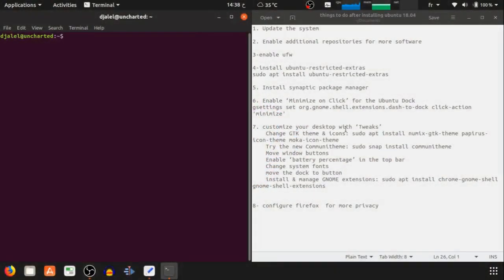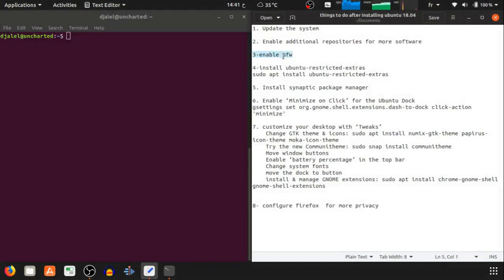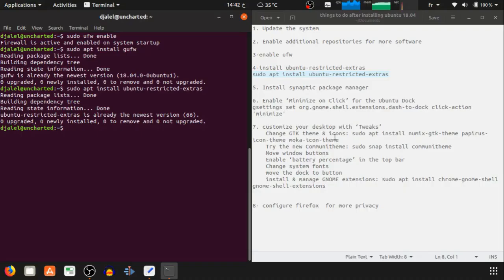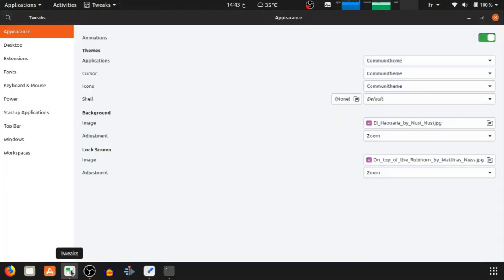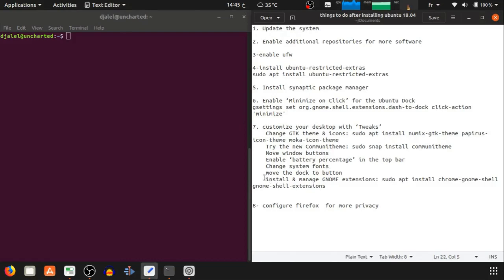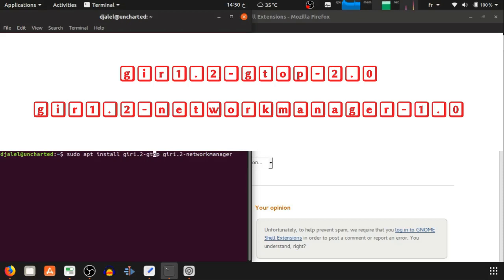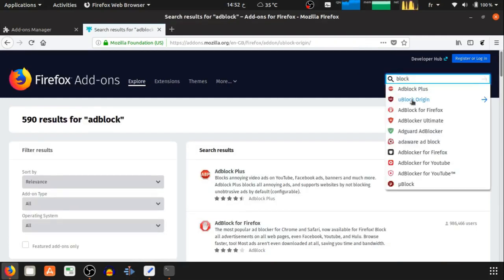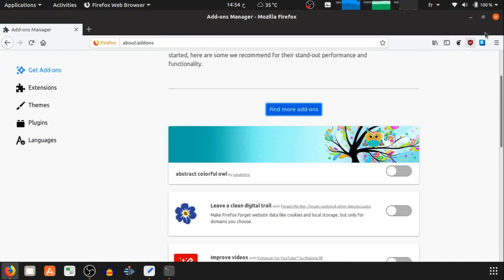8 things to do after installing Ubuntu 18.04 LTS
8 things to do after installing Ubuntu 18.04 LTS